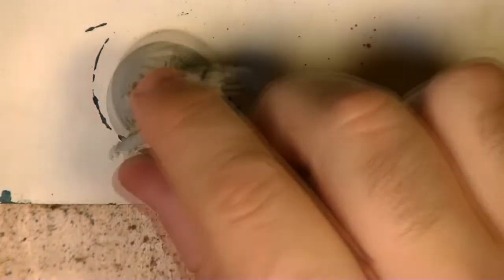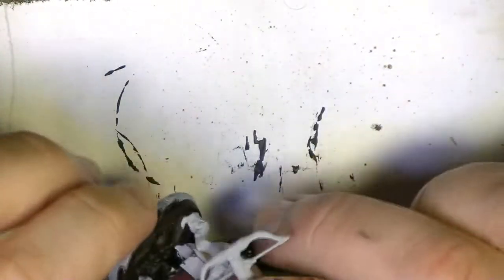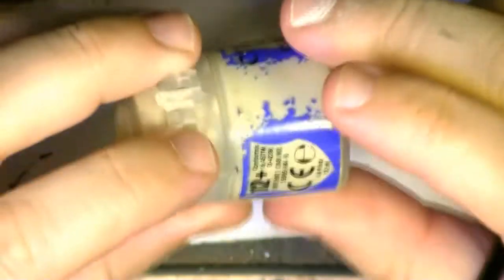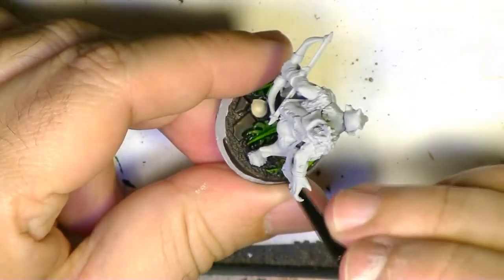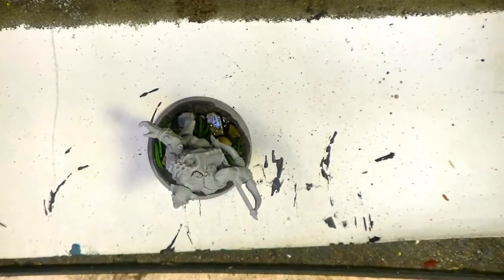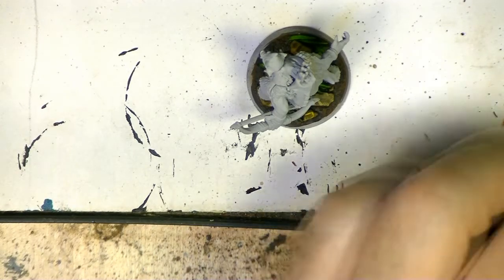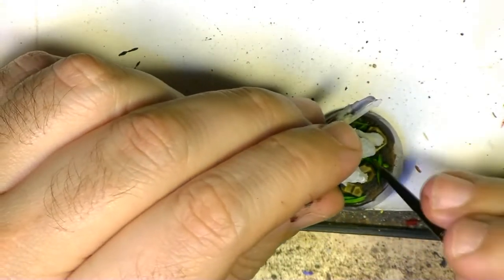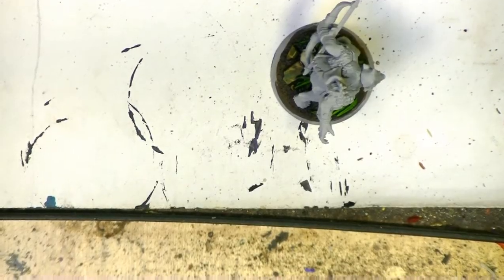Weekly Painting 276 Forest decorated base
Weekly Painting 276 Forest decorated base from Beastgrave